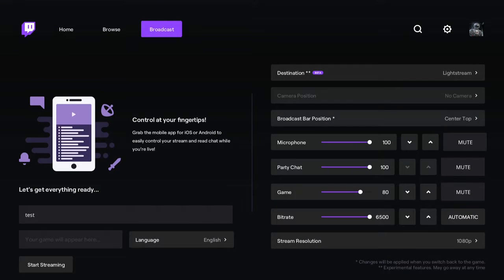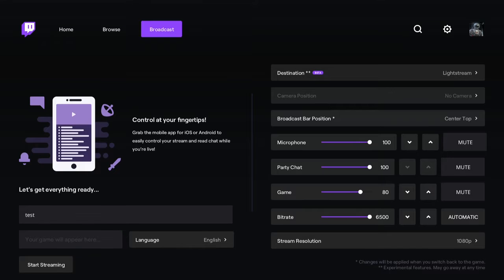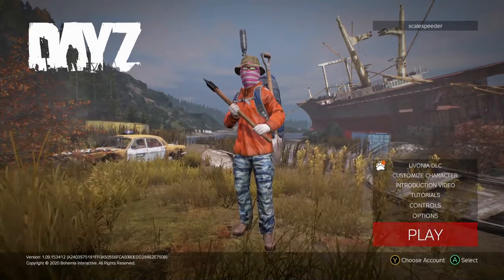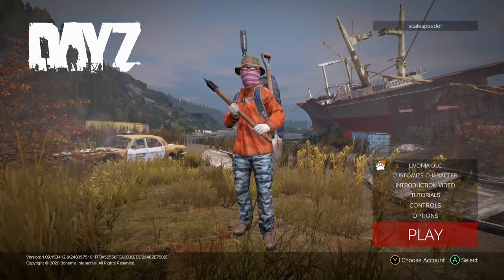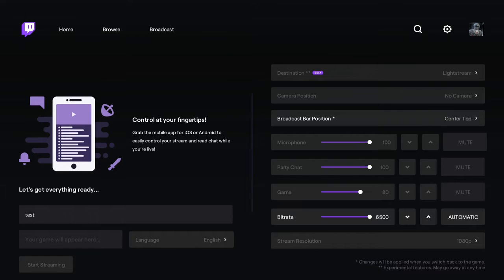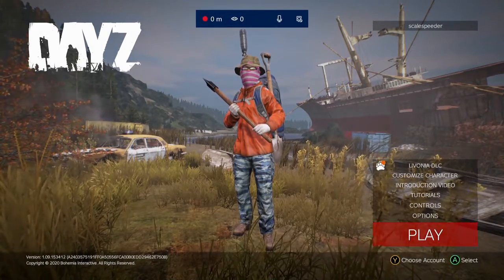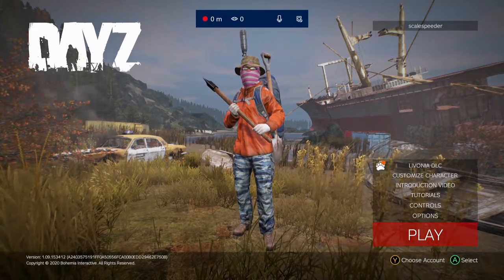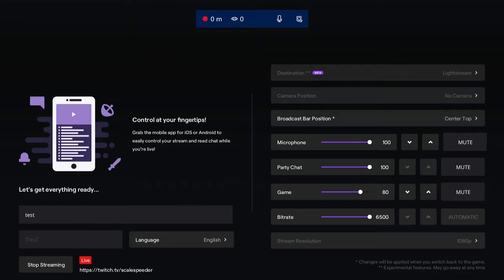How To Fix Stop Or Avoid Twitch Xbox App Error Code 788078d4 - Solve Lightstream Connection Problems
To avoid Twitch Internet Connection / Network Error 788078d4, you need to have a little more patience! Wait until the Xbox Twitch App signals that your stream is live THEN switch to your game!
Thanks, Rob.